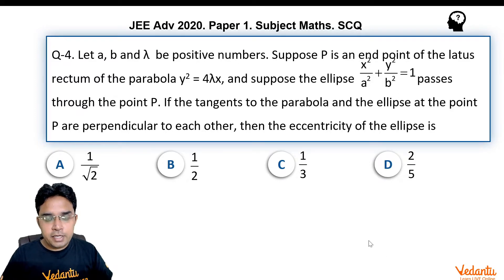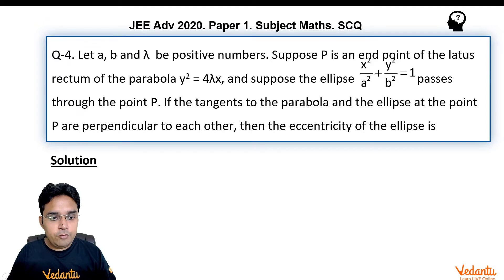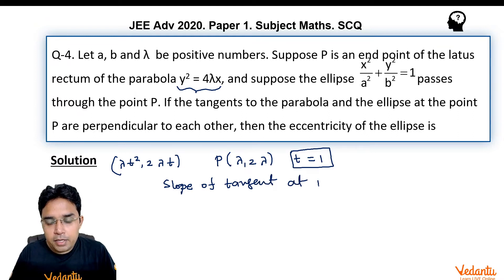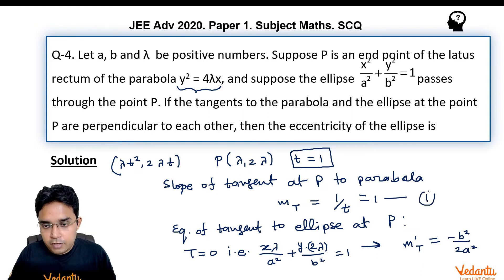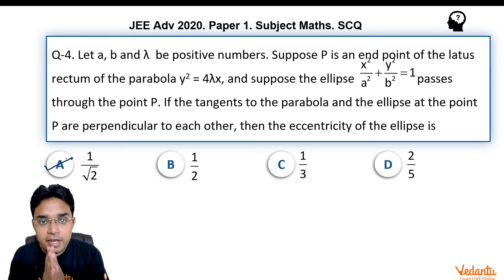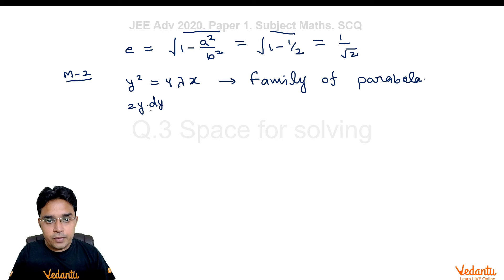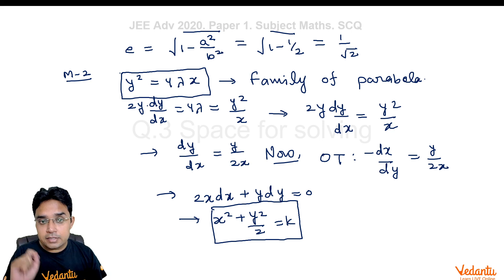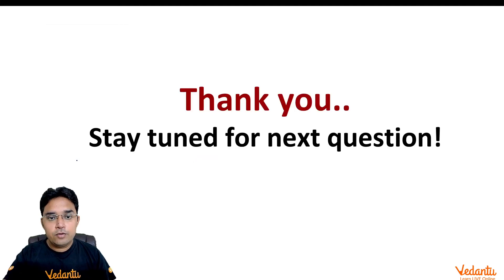JEE Advanced 2020 Maths Solutions - Paper 1 (Q4) | IIT JEE Maths | JEE Preparation | Vedantu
Let 𝑎, 𝑏 and 𝜆 be positive real numbers. Suppose 𝑃 is an end point of the latus rectum of the
parabola 𝑦2 = 4𝜆𝑥, and suppose the ellipse 𝑥2/𝑎2 +𝑦2/𝑏2 = 1 passes through the point 𝑃. If the tangents to the parabola and the ellipse at the point 𝑃 are perpendicular to each other, then the eccentricity of the ellipse is -

JEE Advanced 2021 is around the corner and in midst of it why not start your preparation for JEE Advanced. JEE Advanced is scheduled and now is the time to prepare for it. Here is a JEE Paper solution to help you prepare for JEE Advanced 2021. In this video, the Master Teacher will be solving JEE Advanced Paper-1 Maths Question-4. This jee advanced 2020 paper solutions will help you revise the topics and will give you a chance to solve the previous year NTA JEE Advanced papers, which as suggested by JEE Experts is one of the most important things to do while preparing for JEE Advanced.